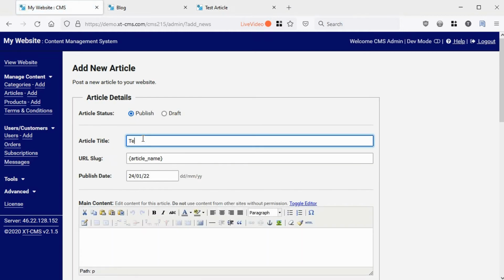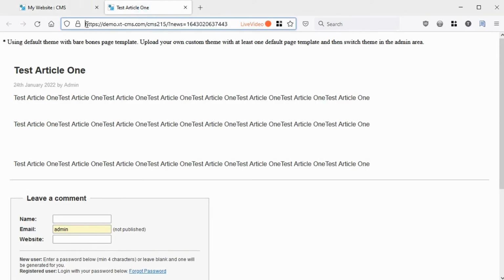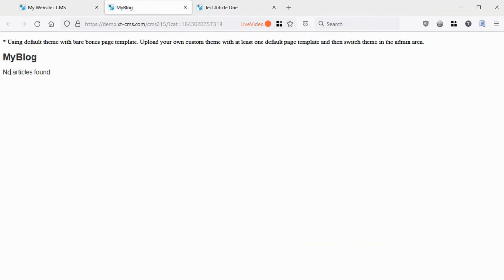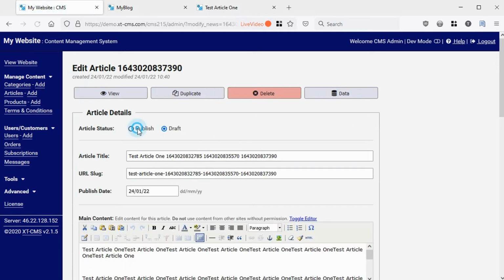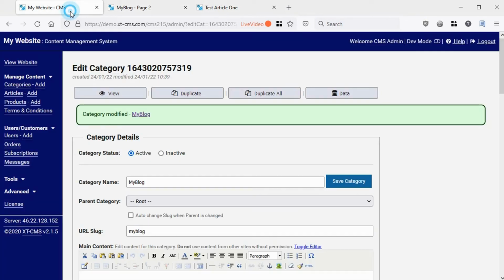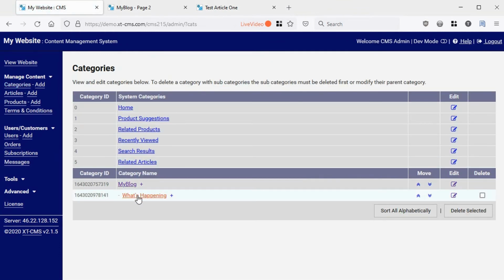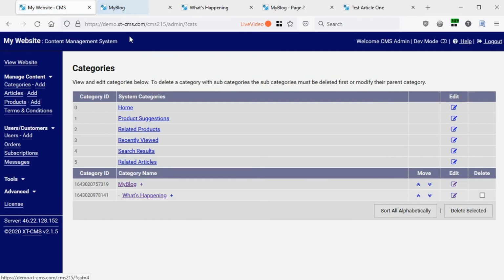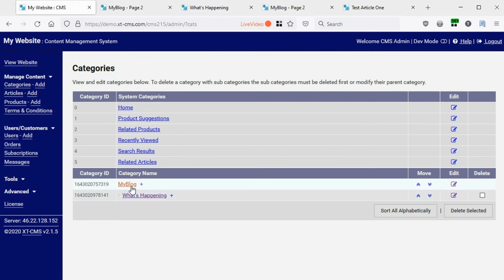XT-CMS : Creating a Blog & Articles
How to create and setup a blog on your website and add new blog categories and articles.

XT-CMS is an ecommerce content management system. The CMS is developed in PHP and is a self-hosted solution that you can install and run on your own web server.